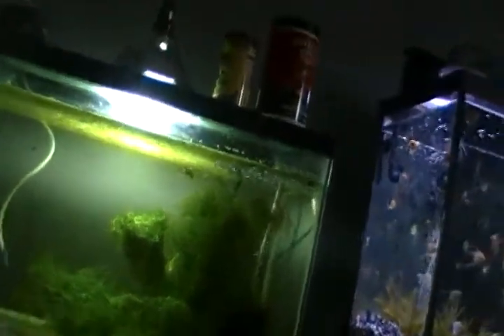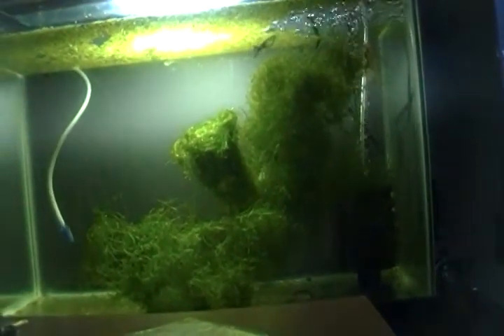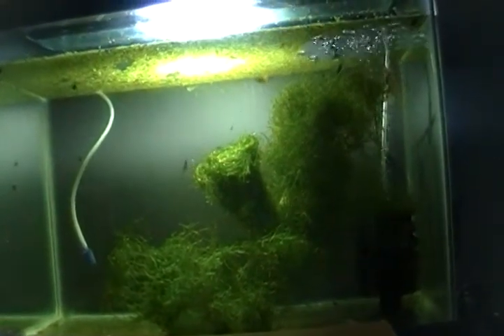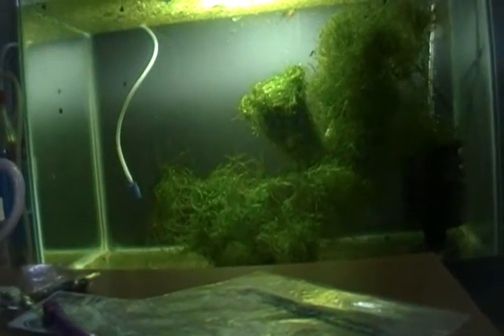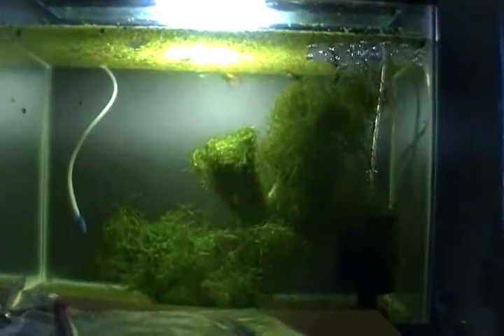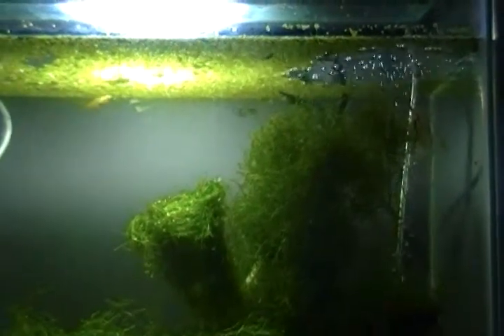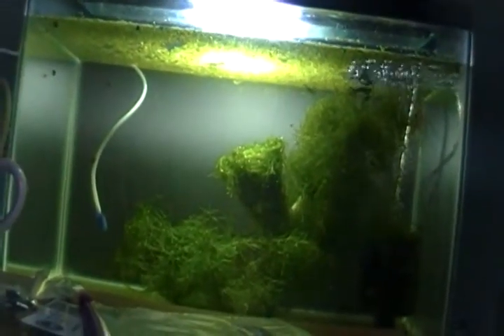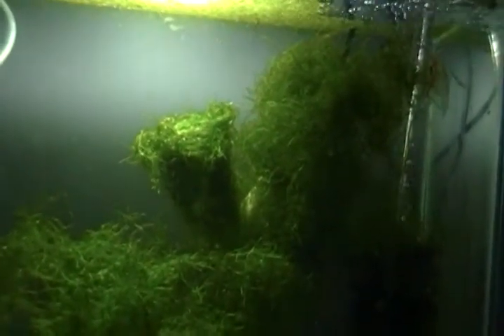Video Response for Devonmeloan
A video response for guppies